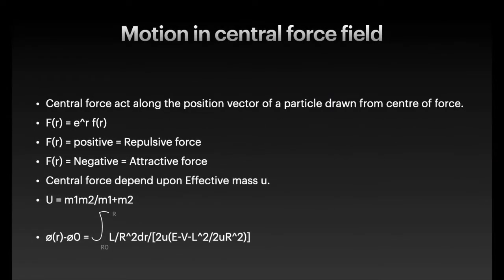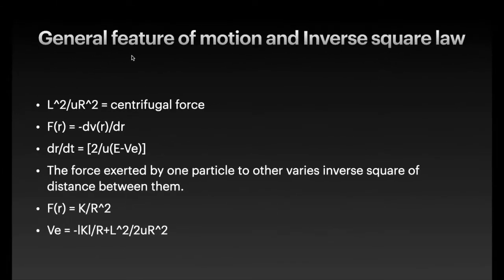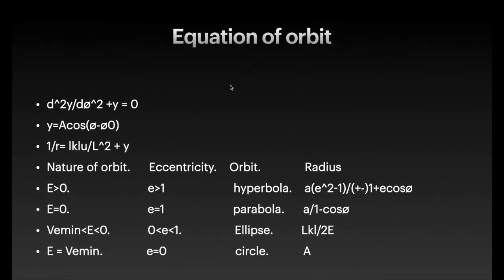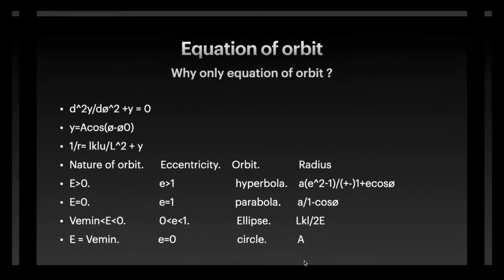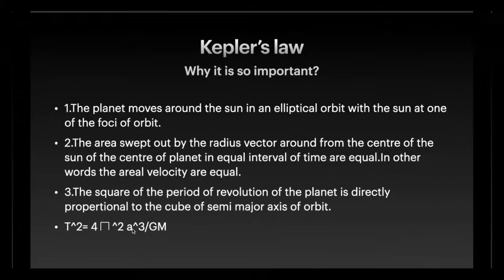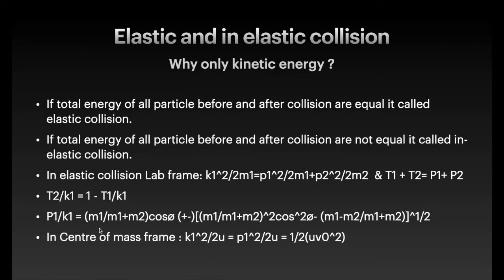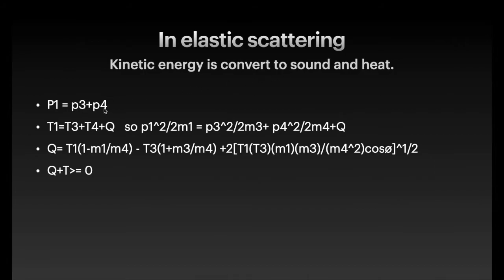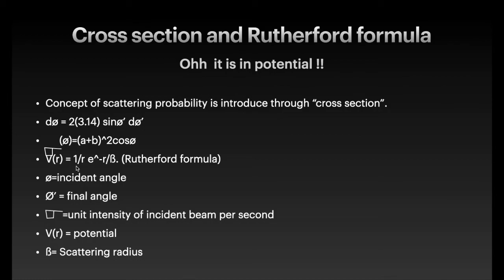Classical Mechanics Guj. Uni. BSc Sem 3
Classical Mechanics is  Our daily life problem .